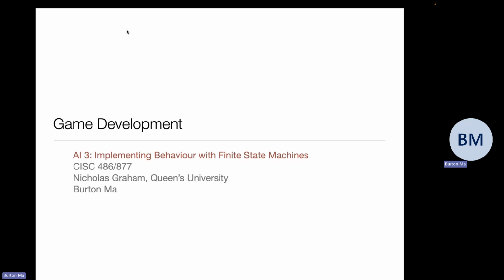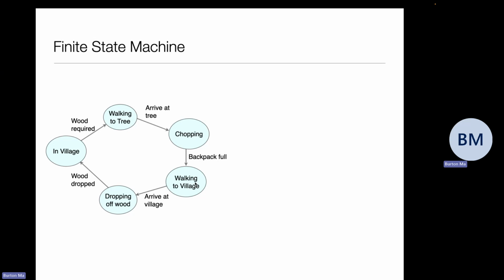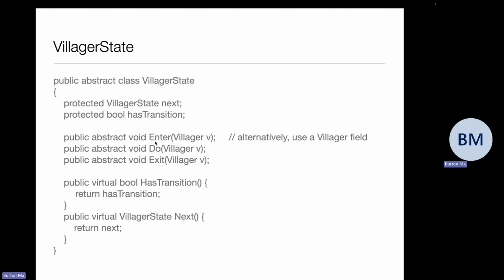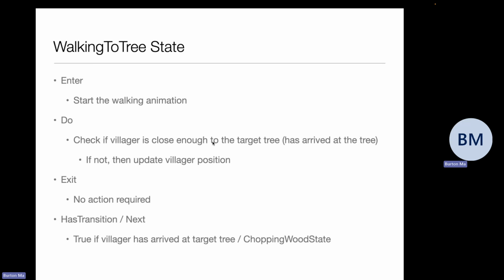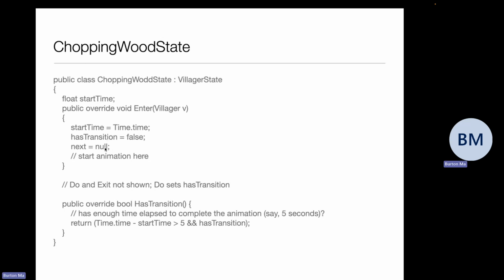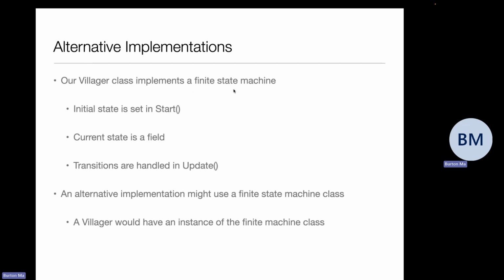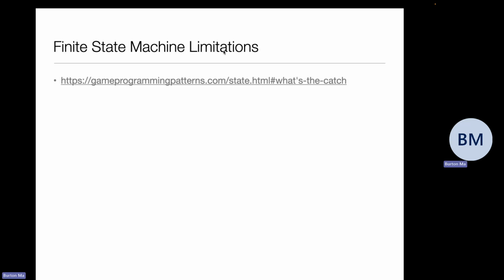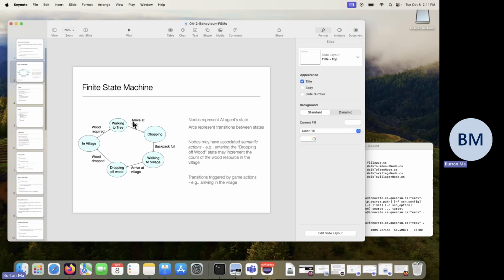2024-10-08 Behaviour: Finite State Machines Part 2